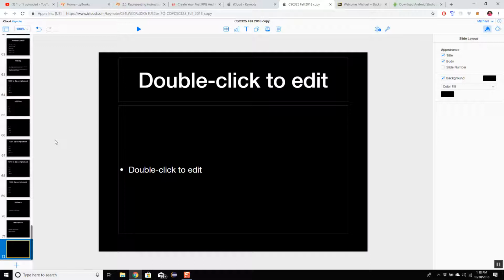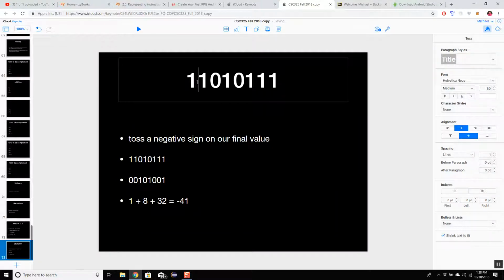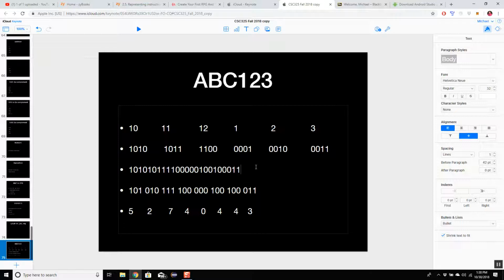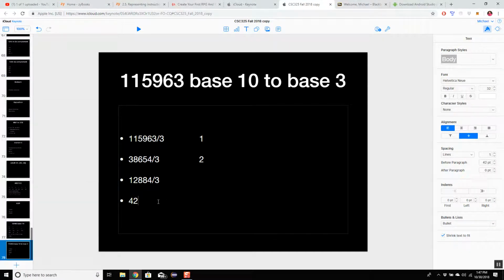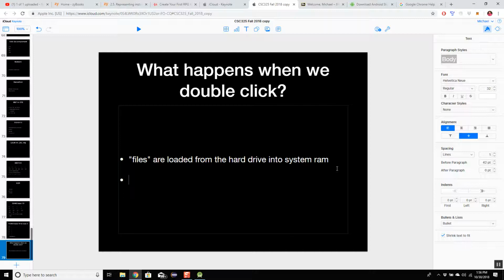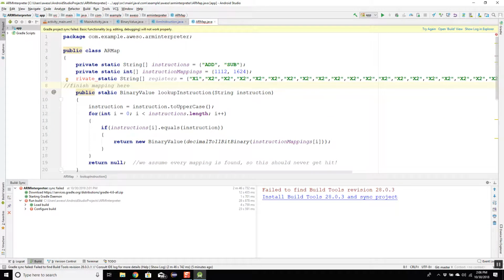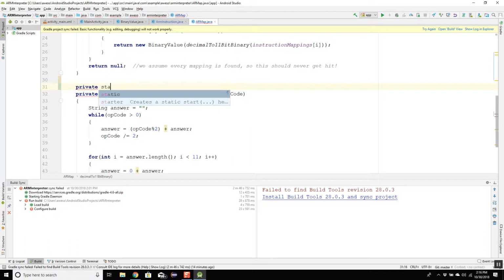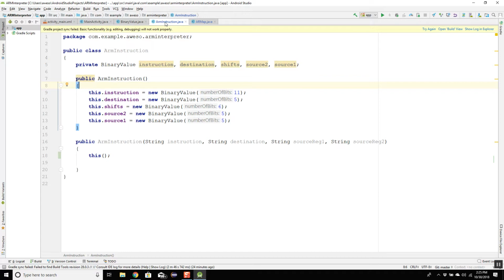CSC325 10 30 18